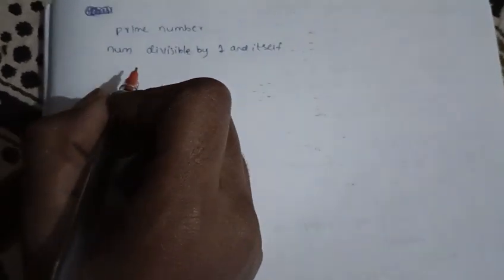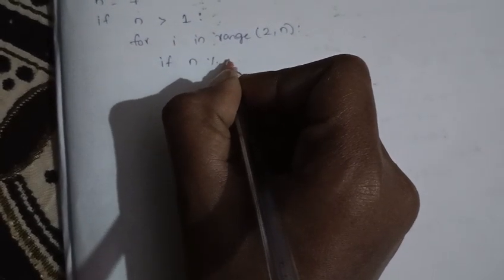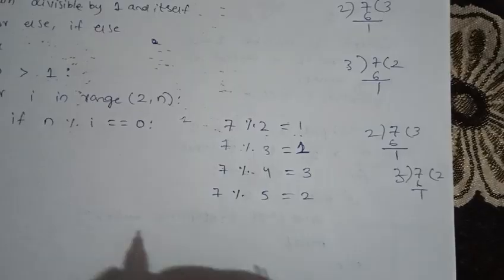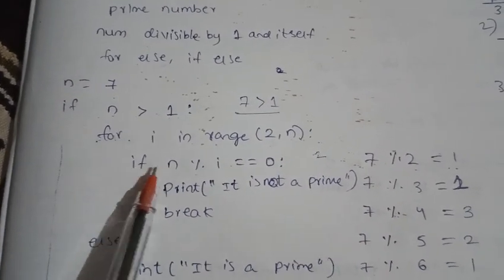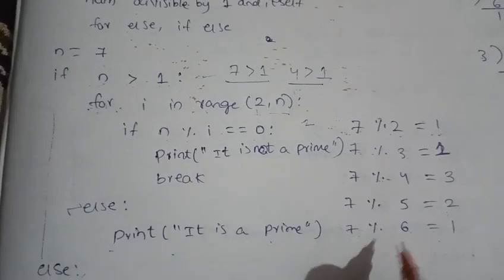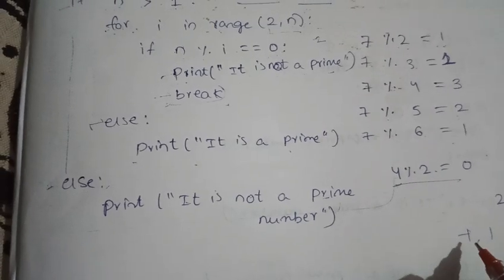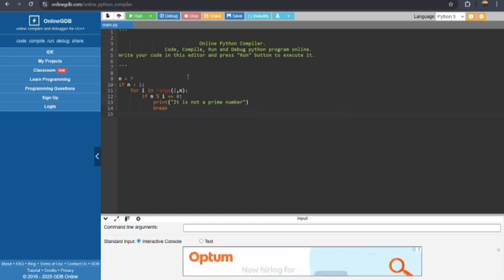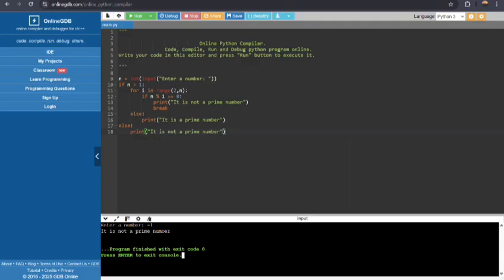Program for prime number or not in python beginner friendly and easy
how to write a program for prime numbers in python simple and easy way using for else and if else statements and a break. beginner friendly